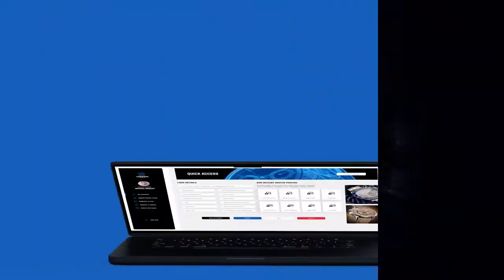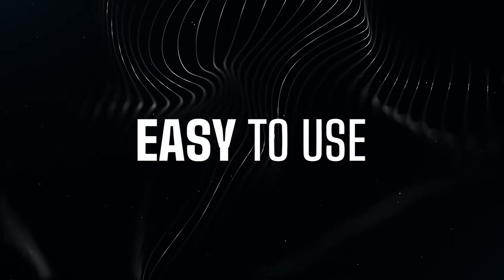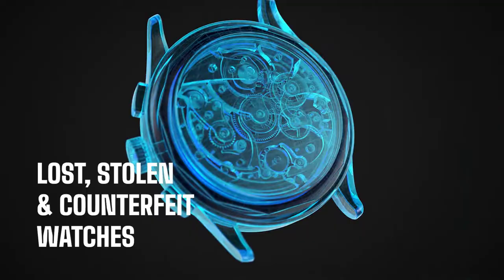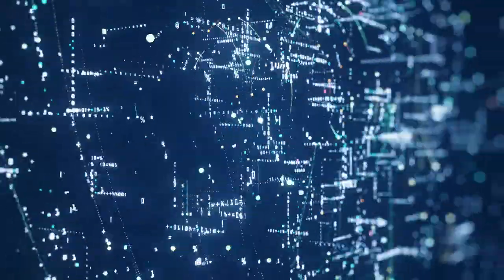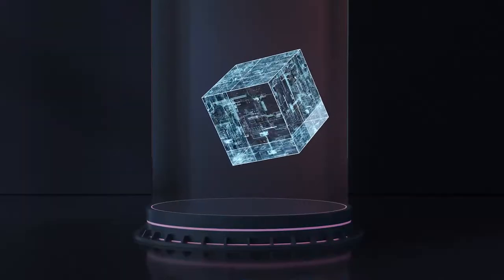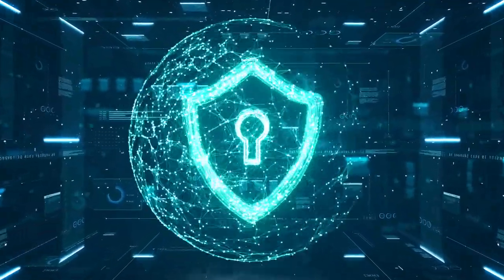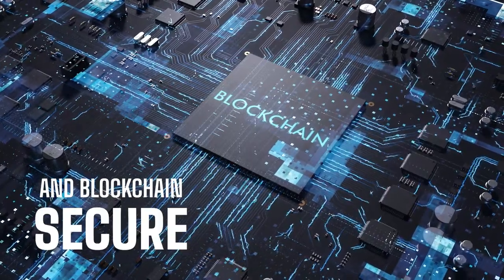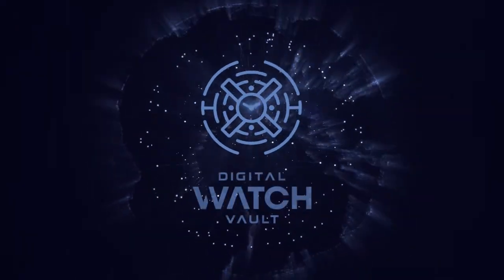Introducing Digital Watch Vault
In the modern world, there are so many reasons why every watch owner needs the Digital Watch Vault.

• The Vault protects you and your watch against loss or theft

• It makes stolen watches instantly visible to dealers, pawnbrokers, law enforcement agencies and manufacturers right across the World

• It automatically pushes all vital details, quickly, safely, and securely to everyone that matters

• Making the discovery and recovery of stolen watches a genuine prospect

• The Vault will deter watch criminals, in turn ultimately eliminating the value of stolen watches

• It gives everyone access to a comprehensive, international, lost, stolen & known counterfeit watch database

• It allows watch dealers to guarantee authenticity to their clients

• Makes buying and selling a watch so much safer

• Every Watch has a journey, and the Vault will time stamp and Blockchain record your watches story for eternity

• The Digital Watch Vault is super secure, super safe, simple, fast, and fun to use